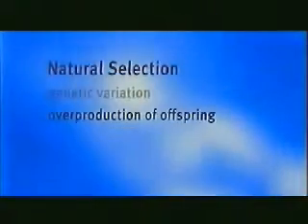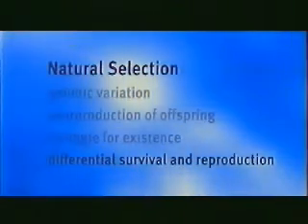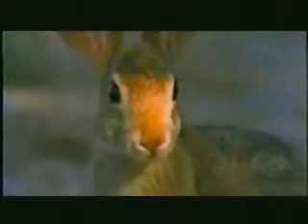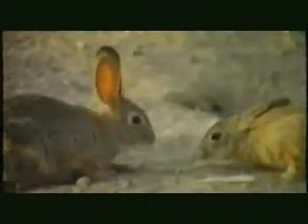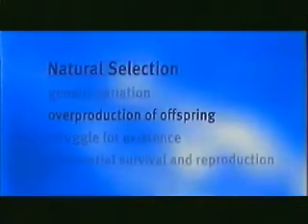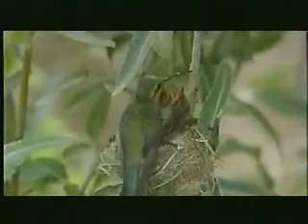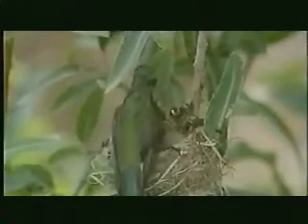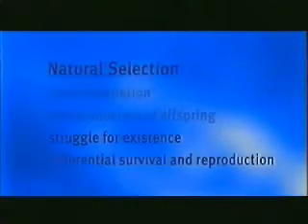How does evolution work?